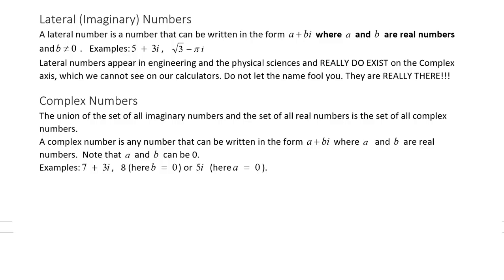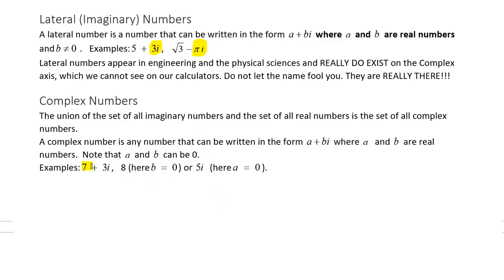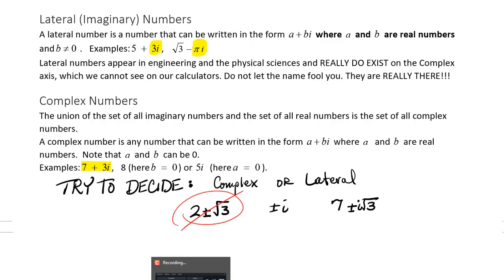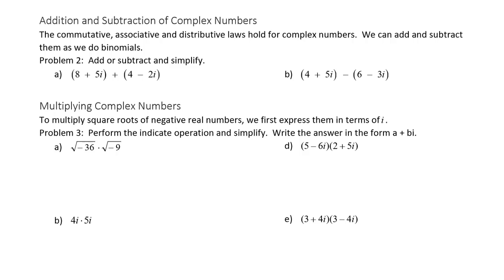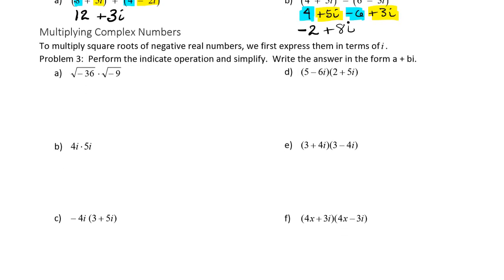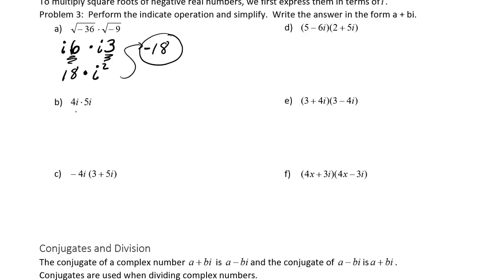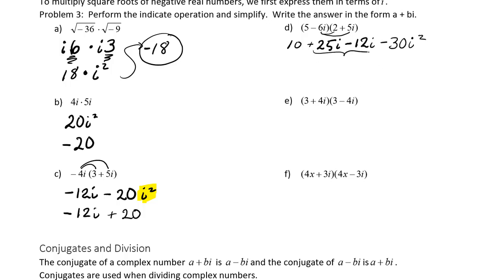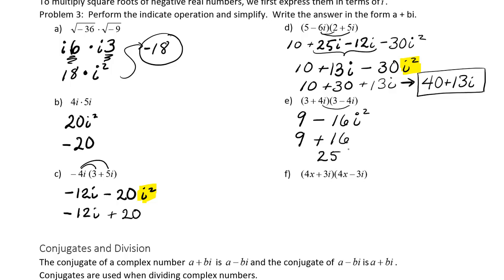Complex Numbers Part 2 of 3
In this section we will look at imaginary (lateral) numbers and complex numbers and how to simplify expressions using conjugates.